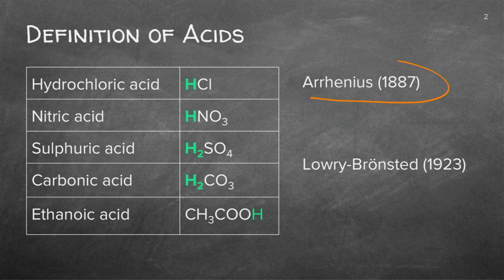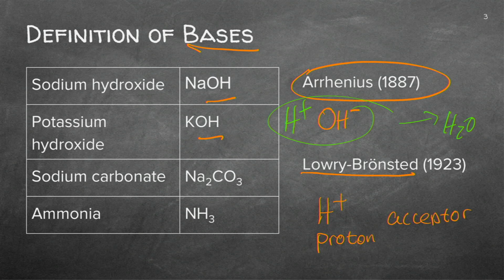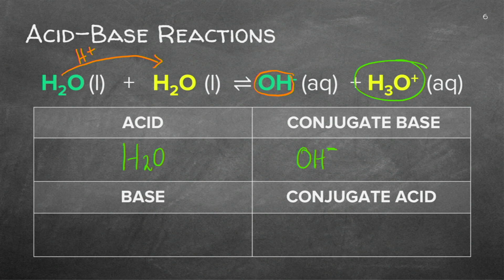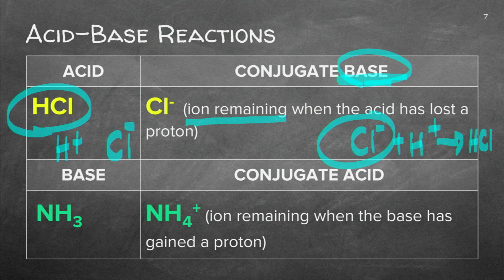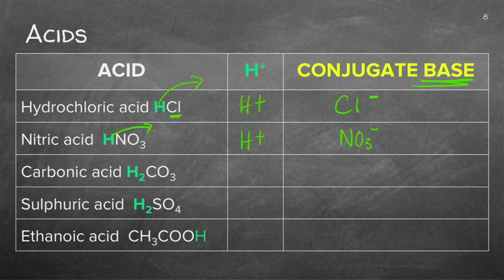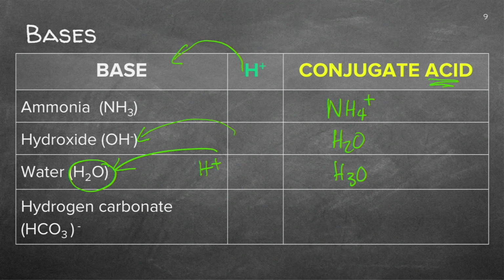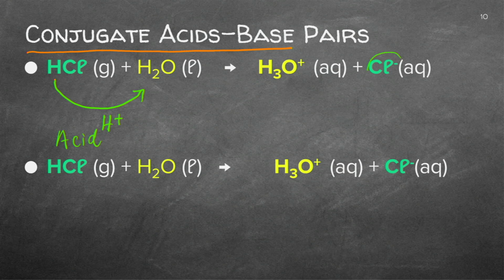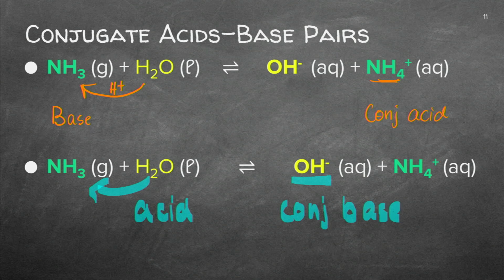6.4 REDOX REACTIONS - ACIDS AND BASES PAIRS